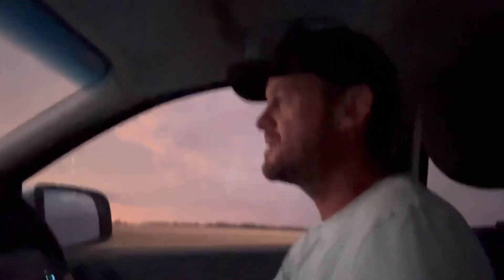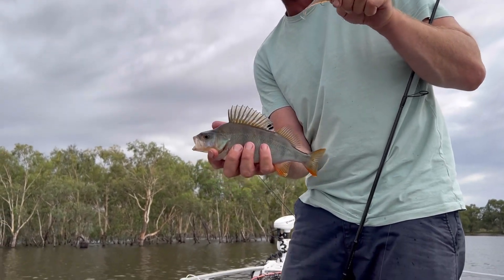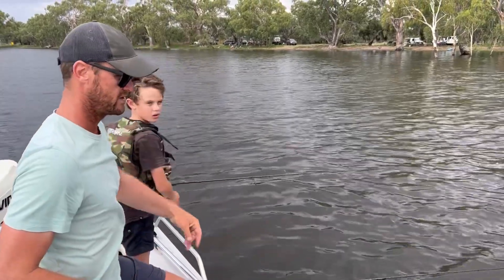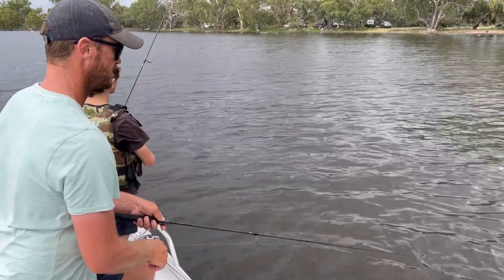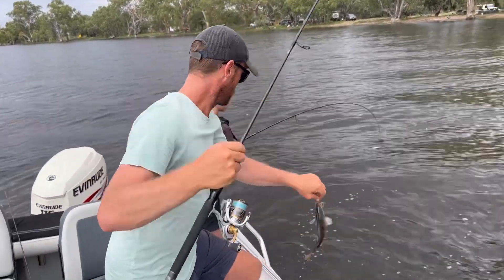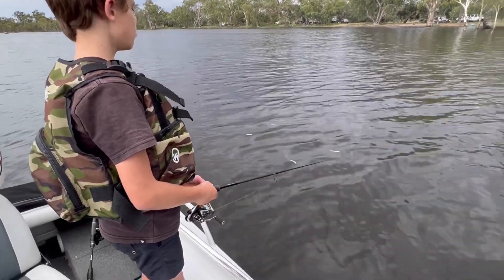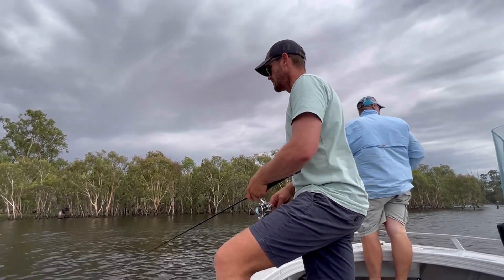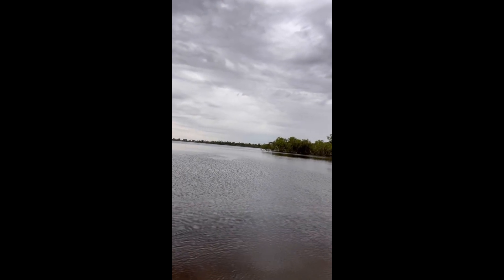New location- Lake Meran!